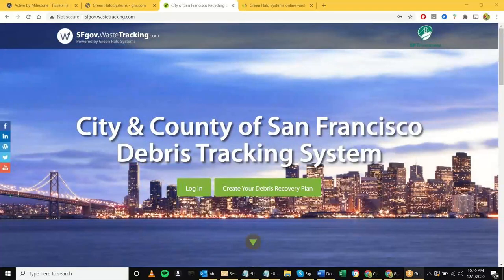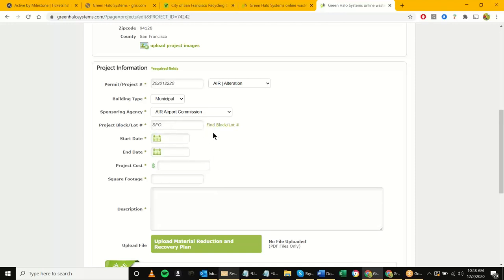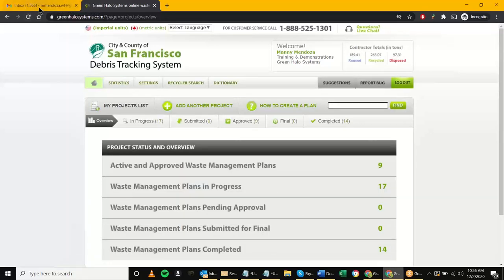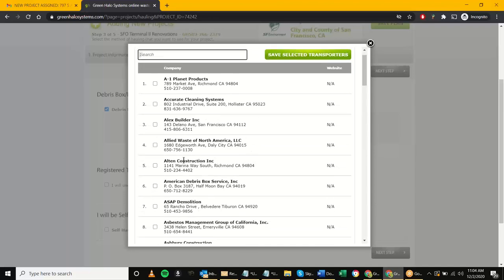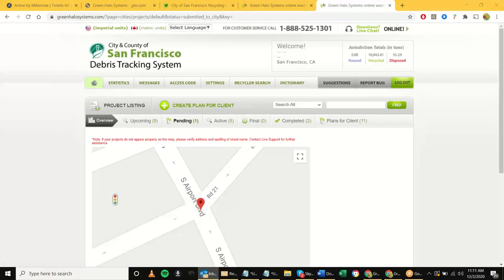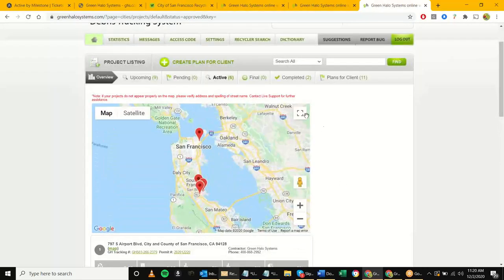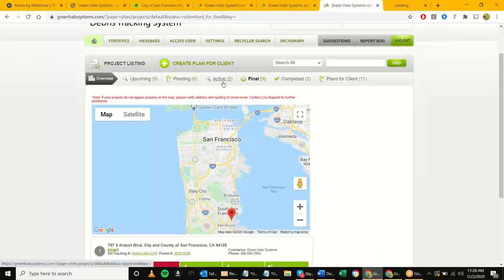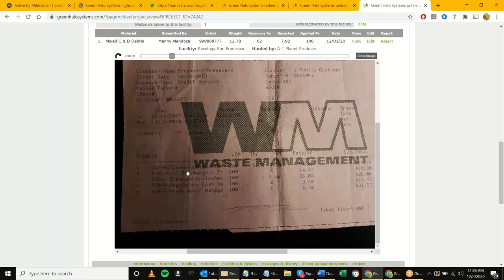Municipal Green Halo Systems Training for Agency Administrators